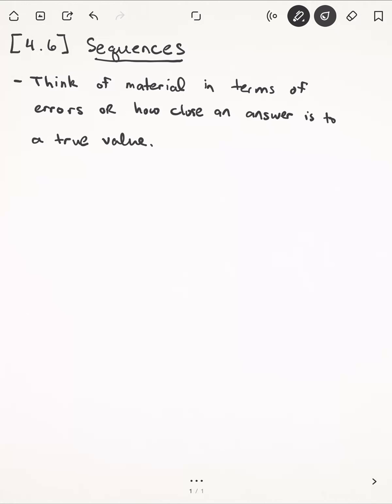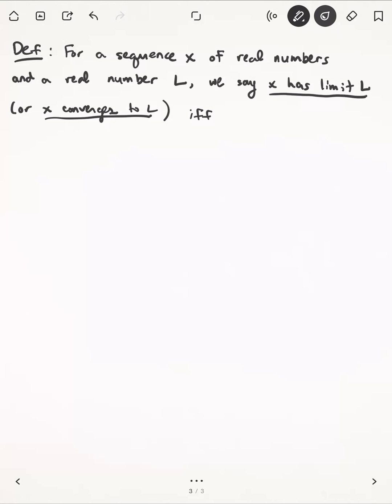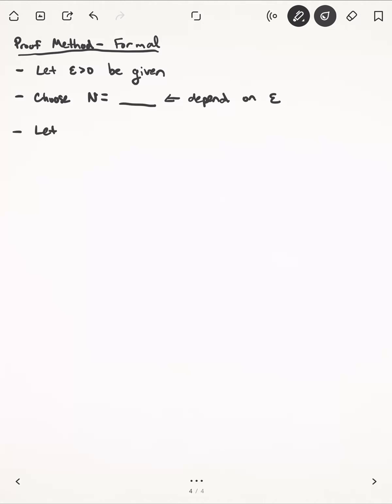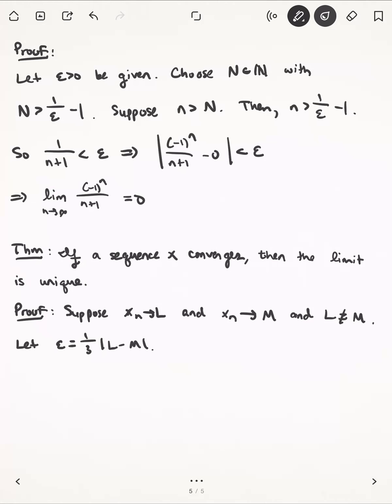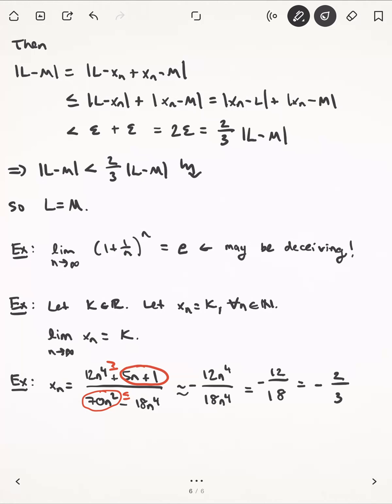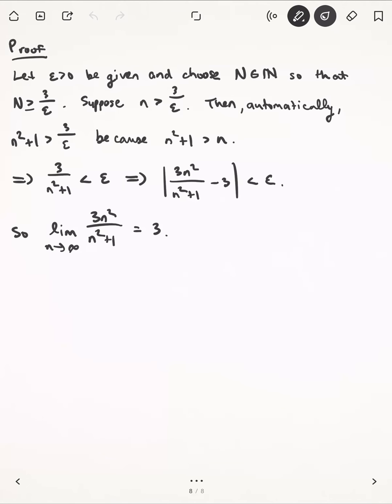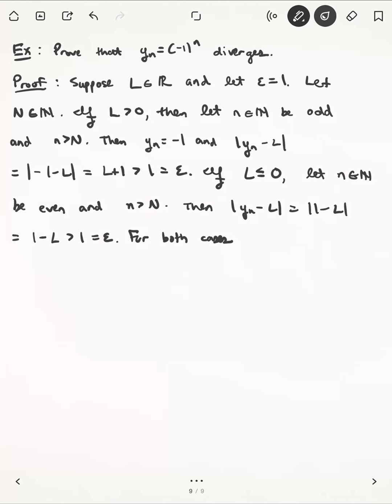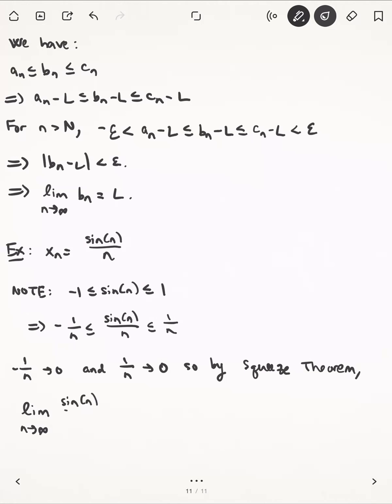Sequences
In this lecture we cover sequences.  We give high-level and rigorous definitions of convergence and divergence of a sequence.  We also prove the uniqueness of a limit of a sequence, if it exists, and discuss the Squeeze theorem.  Emphasis is also put on thinking about getting answers within a range of a true value, instead of getting the true value itself.  This type of thinking is vital in engineering and applied sciences.